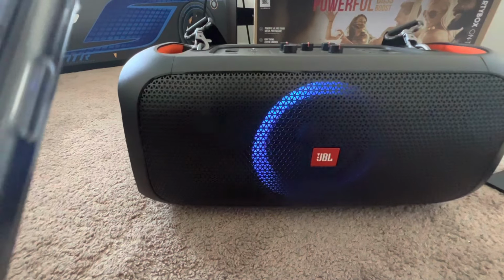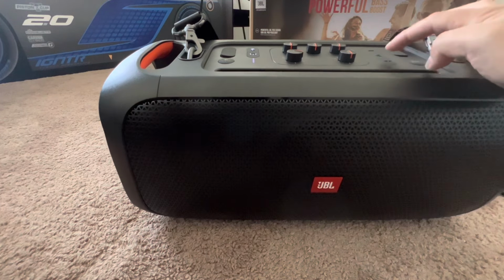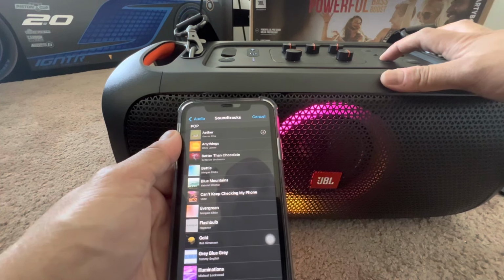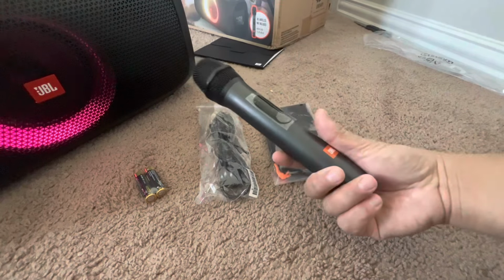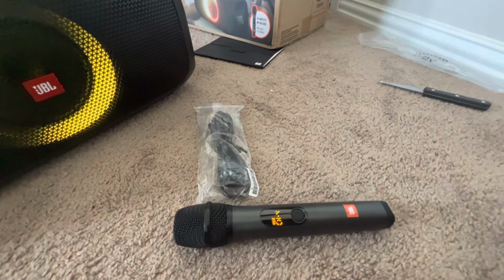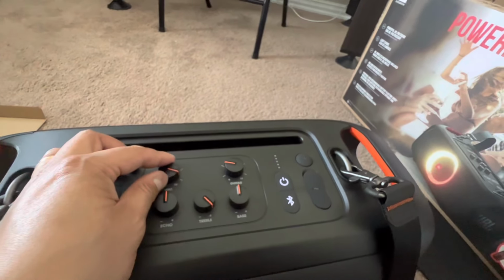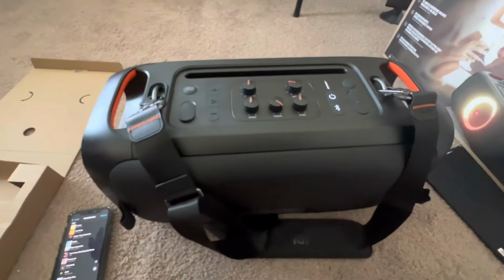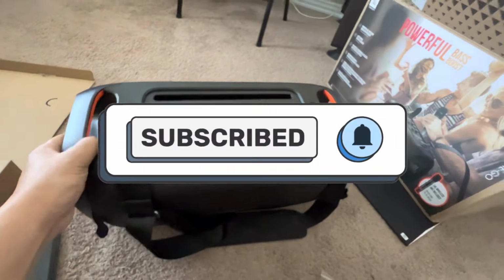JBL PartyBox On-The-Go Complete Review Unboxing +Test Mic with Karaoke Singing Song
Here is the link of these JBL PartyBox On-The-Go :

JBL PartyBox On-The-Go Powerful Portable Bluetooth Party Speaker with Dynamic Light Show
* AMAZING JBL ORIGINAL PRO SOUND: Find your beat with 100W of powerful JBL Original Pro Sound. Indoors or out, the JBL PartyBox On-The-Go delivers crisp highs, pure mids, and deep bass, with Bass Boost to keep the good times going all night.
* PARTY LIGHTS: Light up the party with a dynamic light display that syncs to the music and dazzles your guests. Choose from a variety of preset patterns and let the colors groove to the music while you focus on the tunes.
* 6 HOURS OF PLAYTIME: Built-in rechargeable battery for up to 6 hours of playtime.
* IPX4 SPLASHPROOF: Beach bashes, poolside parties or dancing in the rain. IPX4 splashproof protection keeps your JBL PartyBox On-The-Go safe when your party gets a little wet.
* PORTABLE DESIGN: The JBL PartyBox On-The-Go has a padded shoulder strap with bottle opener attached so you can enjoy your favorite beverages as you groove the night away.

Here is the link of the JBL Partybox on the go :

Facebook Page :  just search in facebook page and type Alem Shopbox and click the follow button ❤️😀